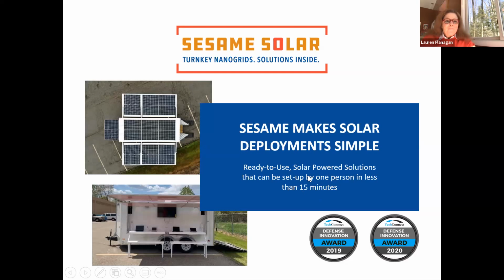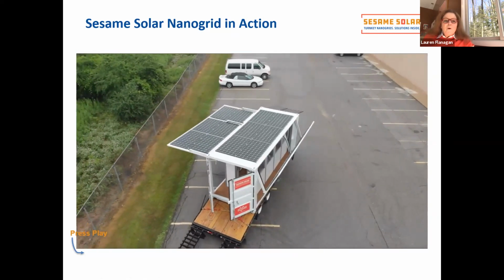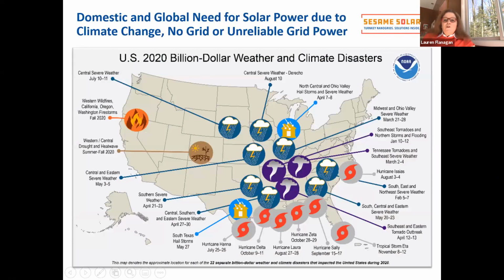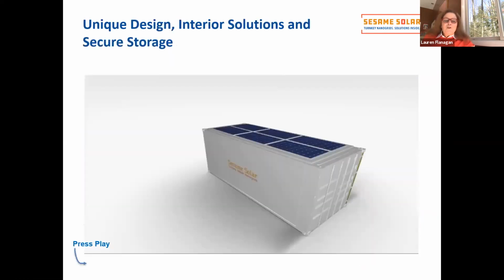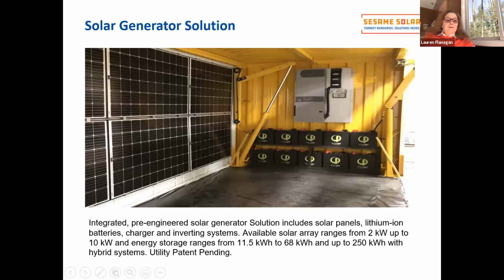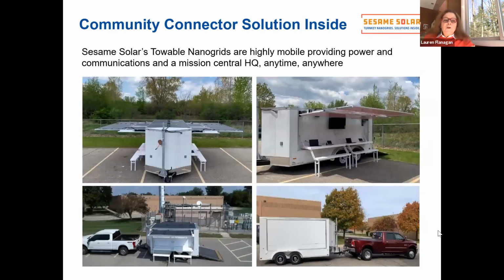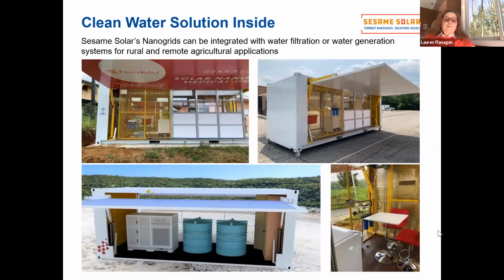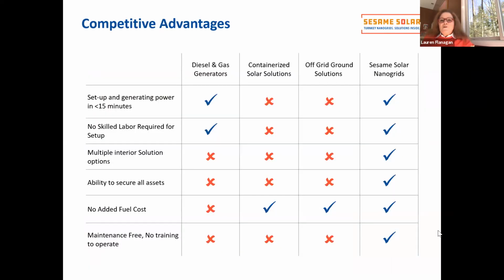Deep-Tech Venture Event - Sesame Solar